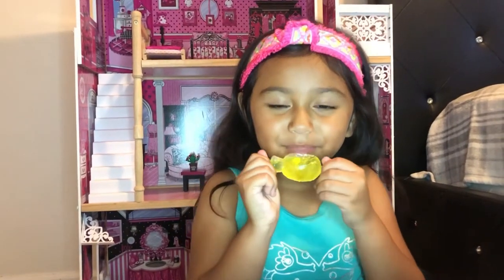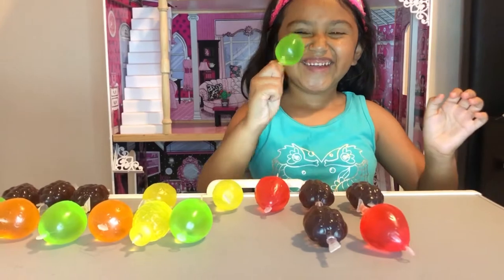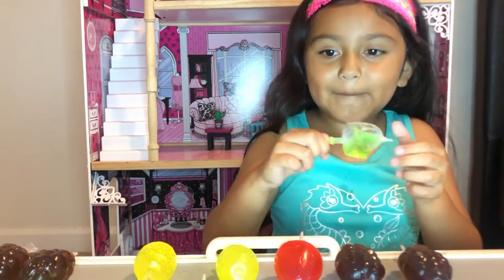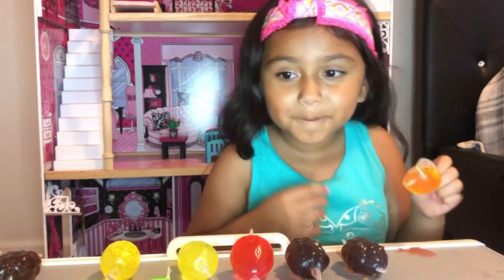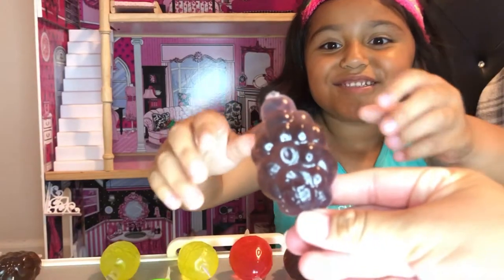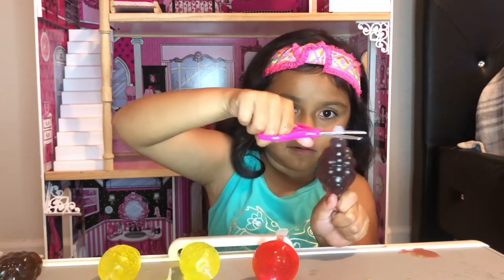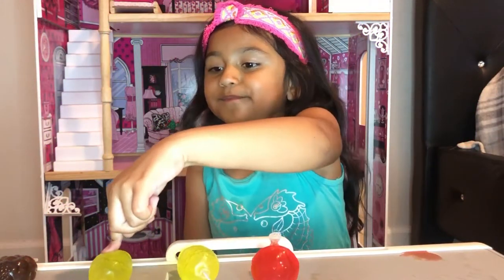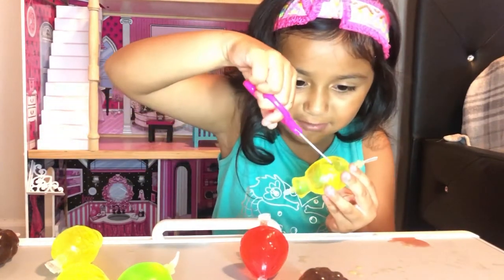➪🙀 1ST Time trying Jelly Fruits!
Today I made my first ever YouTube video. I am trying out the famous tik tok fruit jellies we’ve all seen by now.  My mommy is the person talking in the background, she also tried the fruit jellies guys. Plus let’s give her a huge thumbs up for supervising me with the scissors! I’m 6 years old so please show some love!

XoXo-Digital.May3